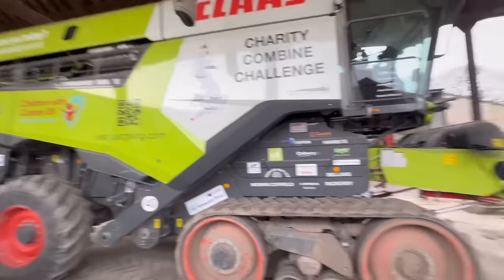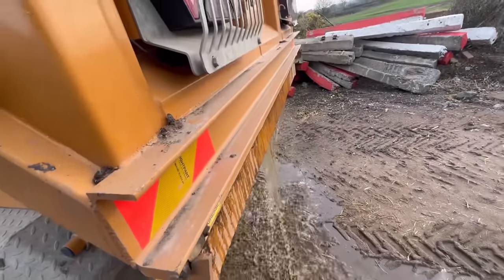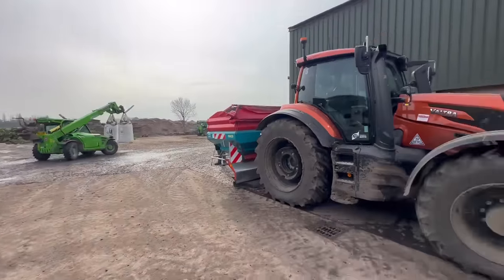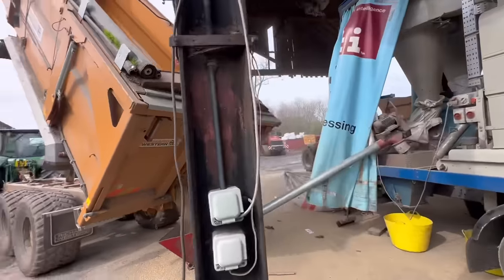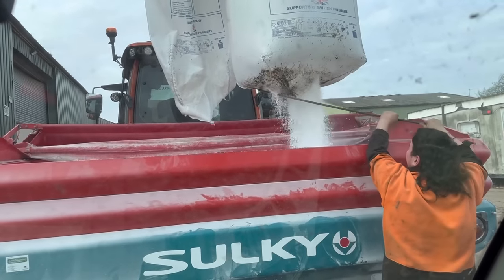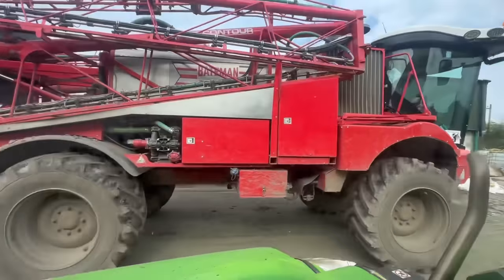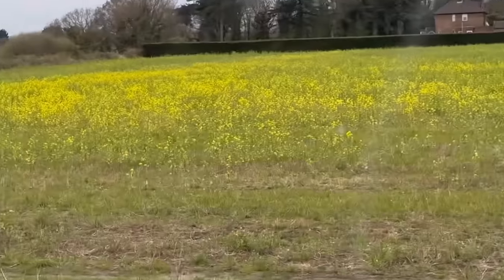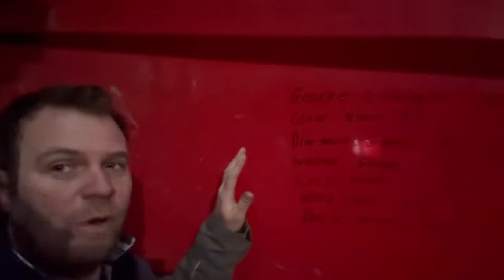STUCK SPRAYER & A SEED CLEANER AnswerAsAPercent 1470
yourharvest agrii seed cleaner